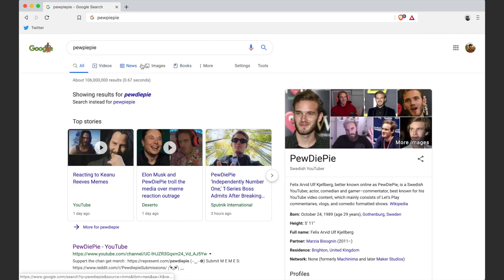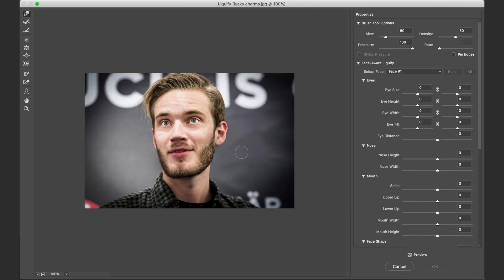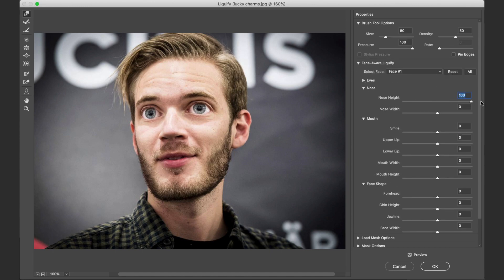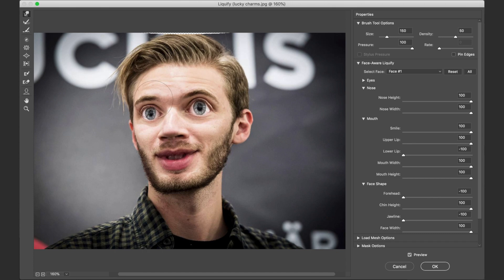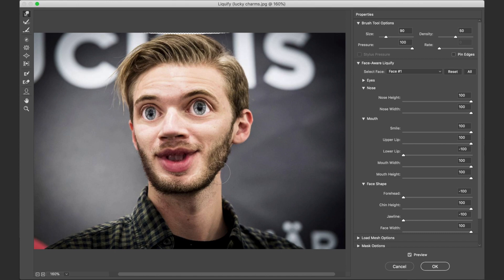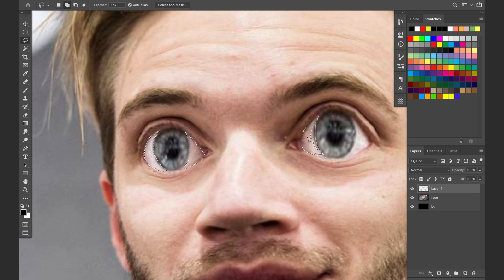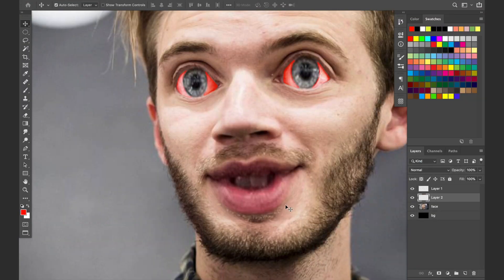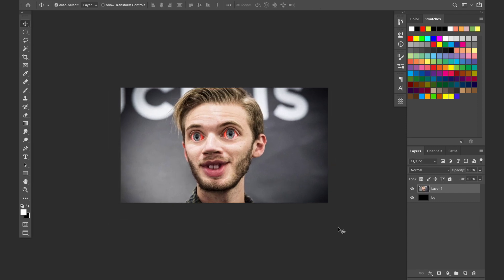How to Make Thumbnails like Pewdiepie in Photoshop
How to Make Thumbnails Like Pewdiepie in Photoshop - A tutorial on how to make funny face thumbnails in photoshop using liquify tool and more.